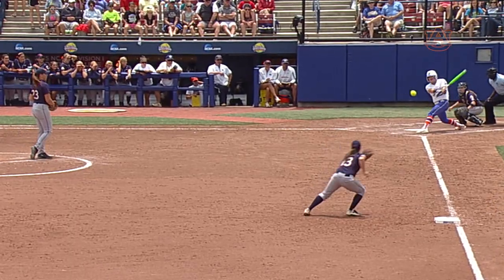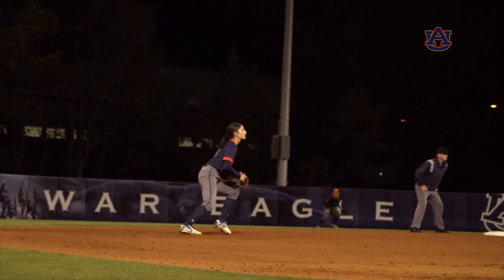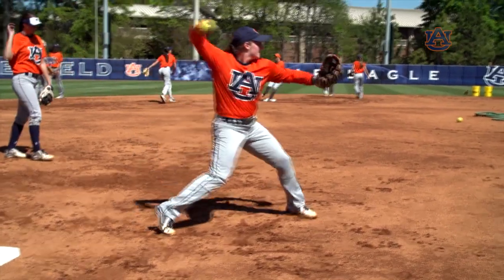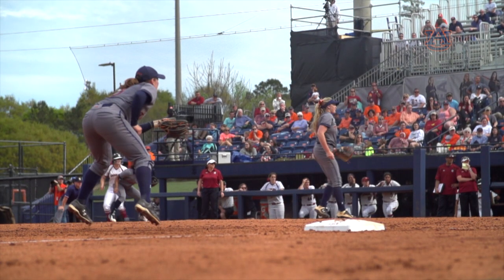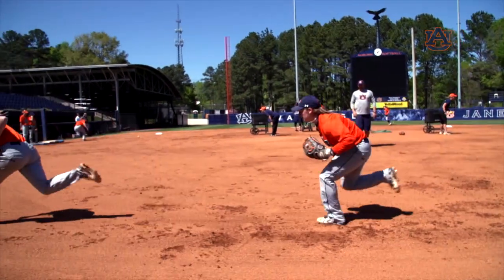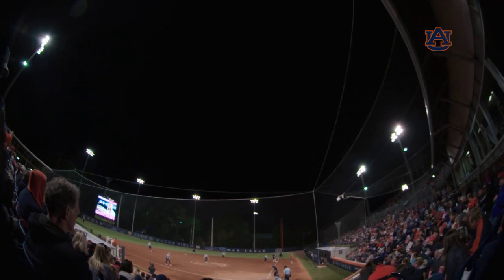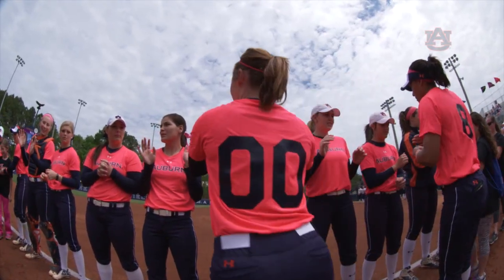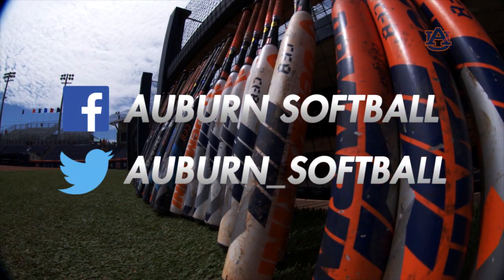Auburn Softball: How to Hop